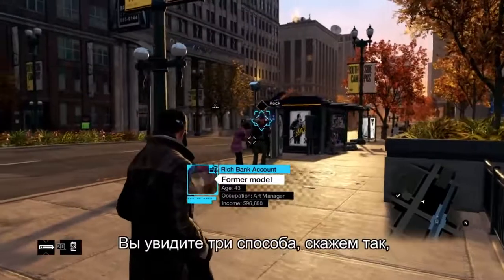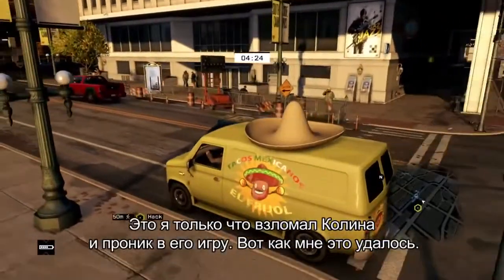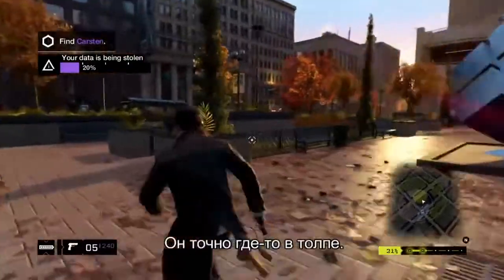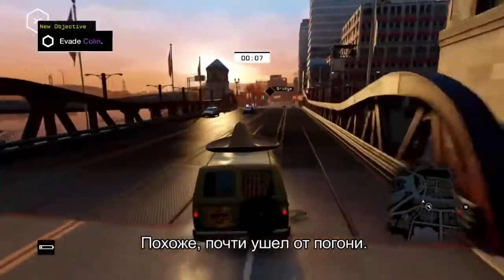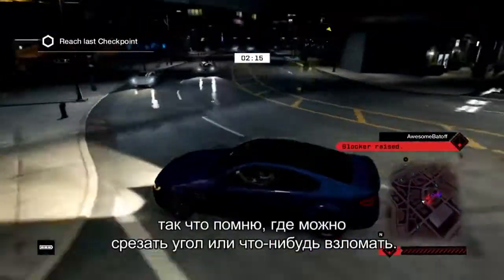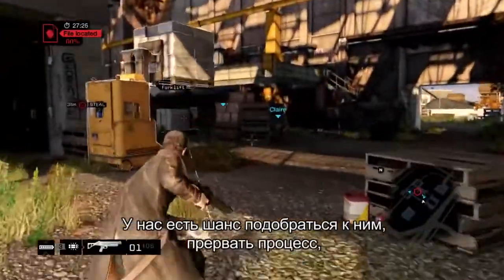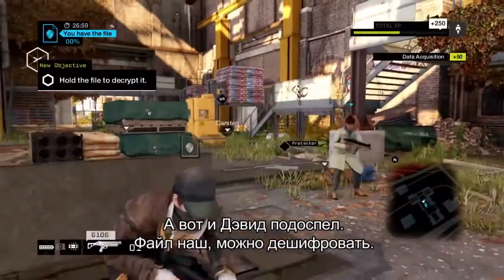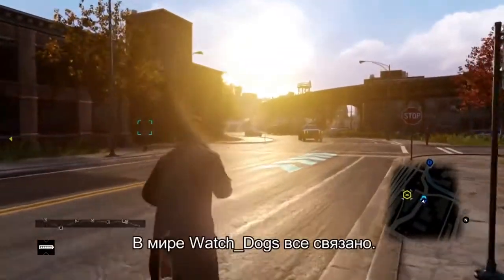Watch Dogs - На русском мультиплеер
Watch Dogs - игра от создателей Assassins Creed и Far Cry, в мире, где все устройства подключены к сети, и контролируются с помощью суперкомпьютеров. В базах данных собраны всевозможные сведения о каждом жителе и событии. Действие Watch Dogs происходит в альтернативной вселенной. Главный герой Эйден Пирс (Aiden Pearce) может получать доступ к любым приборам, связанным с операционной системой города, и контролировать их.

Сюжетная линия «Watch Dogs» построена на базе концепции информационной войны — данные стали взаимосвязаны, а в мире увеличивается использование технологий. Действие игры разворачивается в альтернативной версии реальности города Чикаго (штат Иллинойс), который является одним из многих городов, использующих суперкомпьютер «ctOS». Система контролирует практически каждую часть города, а также содержит информацию обо всех его жителях и мероприятиях, которые могут быть использованы для различных целей. Во вселенной игры авария в энергосистеме в США и Канаде была вызвана хакерами для побуждения развития ctOS. Главный персонаж игры — Эйден Пирс — высококвалифицированный хакер, описанный как человек, использующий «как кулаки, так и интеллект». В демоверсии геймплея на выставке E3 было показано, как Эйден использует способности отключения связи, телефонов и управления светофорами, тем самым облегчая задачу убить медиа-магната Джозефа Демарко, неправомерно оправданного по обвинению в убийстве.

Эйден Пирс — главный герой, хакер, который скрывается от полиции, а также хочет отомстить обидчикам своей семьи. В русской версии озвучивает Денис Беспалый.
Клара Лилл — профессиональная хакерша и подруга Эйдена Пирса. Именно она дала Эйдену Профайлер смартфон. В русской версии озвучивает Елена Шульман.
Джорди Чин — эксперт по оружию и друг Эйдена Пирса. В русской версии озвучивает Михаил Белякович.
Ти-Боун Грэди — специалист в мониторинге и электронике, а также старый знакомый Эйдена Пирса. В русской версии озвучивает Никита Прозоровский.
Джозеф Демарко — одна из главных целей Эйдена Пирса, медиа-магнат.
Джошуа Крамер — работорговец, попавший в тюрьму благодаря Эйдену Пирсу.
Энтони Уэйд, также известен как Ирак — лидер группировки хакеров «Чёрные Вайсрои». В русской версии озвучивает Александр Гаврилин.
Дермон Лаки Куинн — глава преступного синдиката Чикаго. В русской версии озвучивает Валерий Сторожик.
Дефолт — хакер, следящий за Ти-Боуном Грэди.
Рэймонд Кенни — хакер, который 14 августа 2003 года запустил вирус в систему электроснабжения восточного побережья Америки.
Валькирия — участница организации «FragDolls».
Призрак — участник (ца) организации «FragDolls».
Сэйбр — член организации «FragDolls».
Чёрная Свобода — глава организации «FragDolls».
Джейд Стоун — девушка, представляющая угрозу для «ctOS».